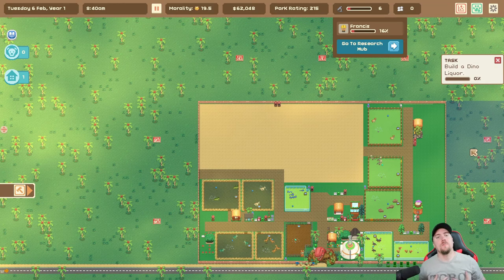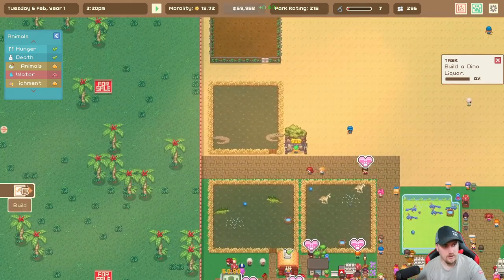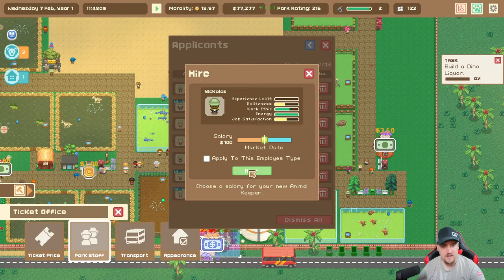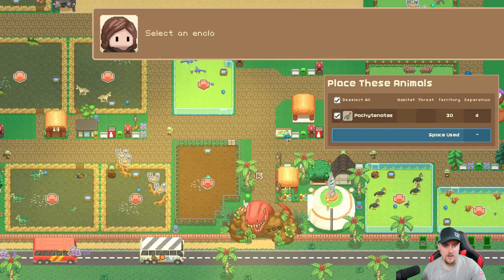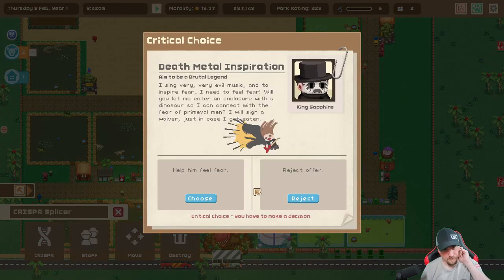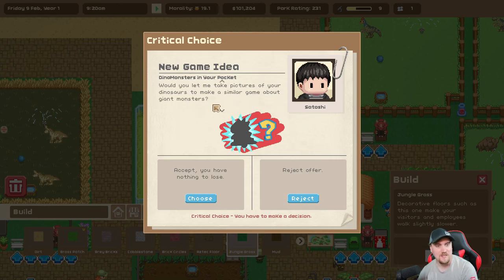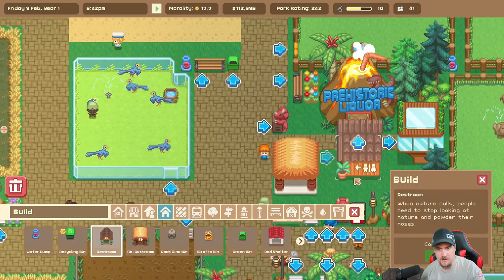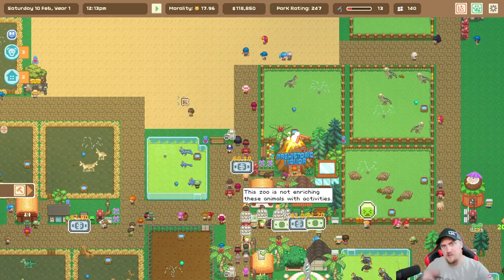First Cross-Bred Dinosaur | Let's Build A Zoo: Dinosaur Island DLC | Episode 8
A Limited Series playthrough of the brand new DLC for "Let's Build A Zoo, Dinosaur Island".

Escape to a brand-new DINOSAUR ISLAND and discover a world of prehistoric beasts. Start a brand-new zoo complete with terrifying (and adorable!) creatures, brand new themed shops and a whole host of new decorations to give your guests the ultimate dinosaur experience!

A Whole New Campaign!
Your adventures on this unexplored Dinosaur Island will be full of brand new quests, moral choices and news articles. Build a successful Zoo in this lush, fresh setting, and make meaningful choices to shape it!

50+ New Animals
With incredible fossil discoveries, over 50 new dinosaur species are now ready for you to adopt and showcase to your visitors! From Velociraptors to Sabertooths, so many favourites are available to take in, care for and splice with others! By adding dinosaurs to your zoo, you will have the ability to create more than 10 million animal variants in the sandbox mode - are you ready to make the world's first Capysaurus or Donkey-Ceratops!?

7 New Enclosure Types
Learn all about your new charges and build environments perfect for their needs, from dense, lush forests to craggy volcanic peaks. If you'd rather your guests could get up close and personal there are brand new all-glass panels, as well as natural brush fencing!

Over 110 New Shops and Decorations
Let your guests step into a brand new world with new themed shops, decorations, signs and pathways to bring this new breed of zoo to life! Take inspiration from your new critters and show off their wild environments throughout your zoo, from rocky paths and active volcanos to giant trees and dino-egg food shops!